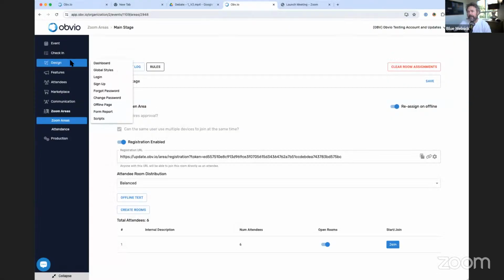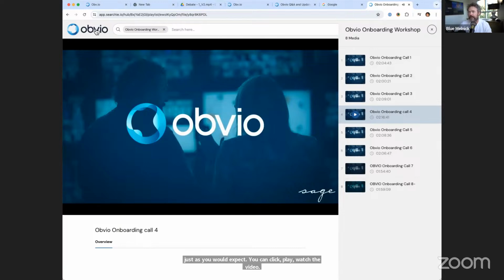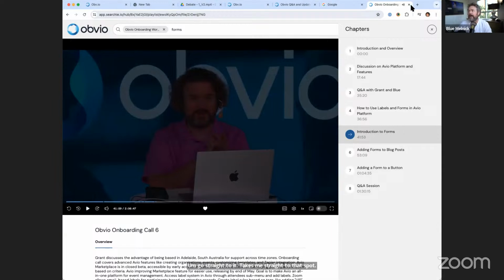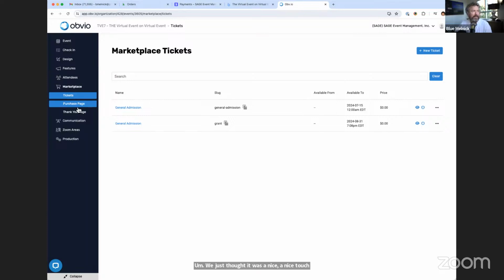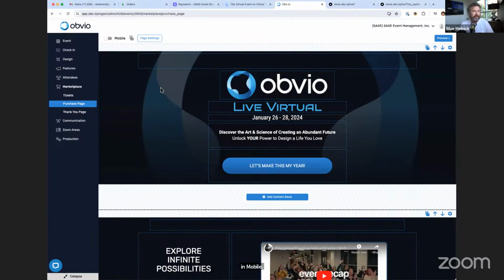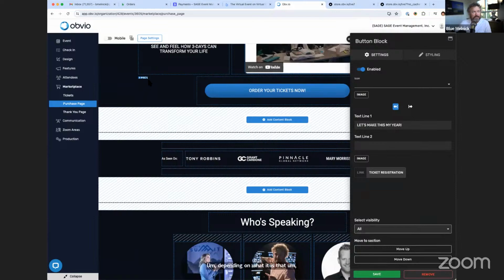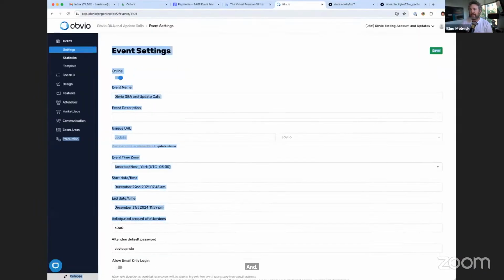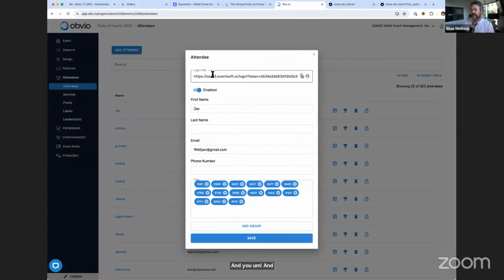Obvio Q&A July 10, 2024